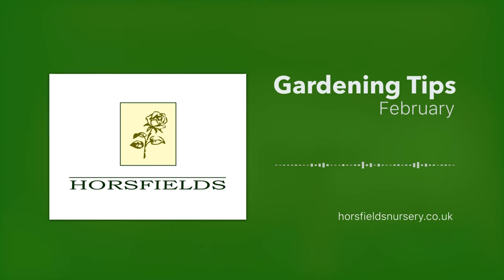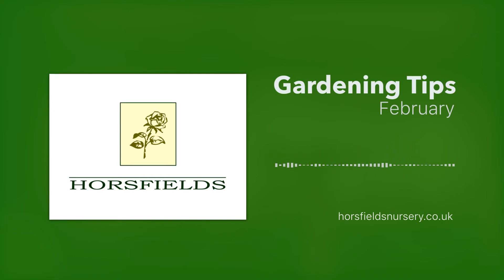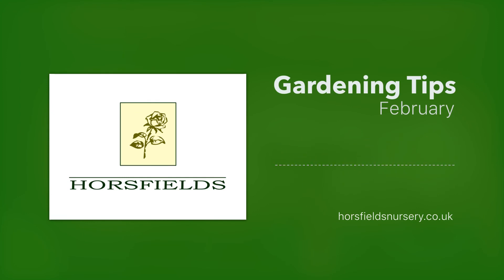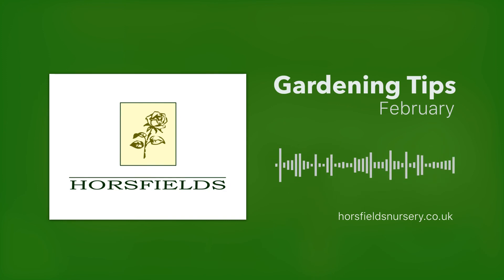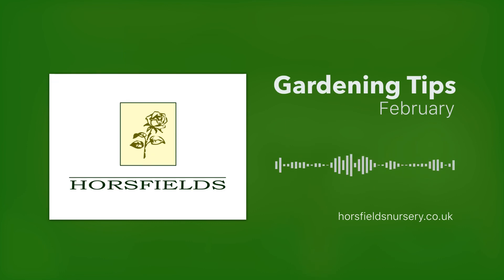Gardening Jobs In February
What to do in the garden in February.
Hints, advice and tips for February gardening.
Horsfields Nursery Tel:- 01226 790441